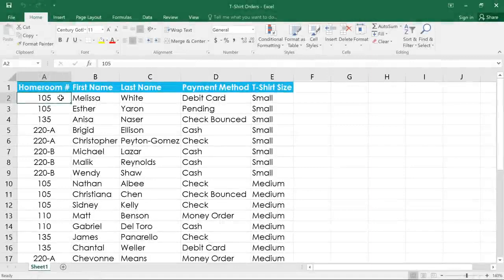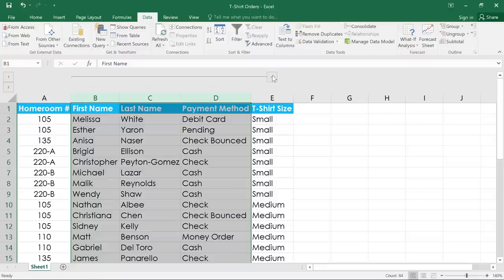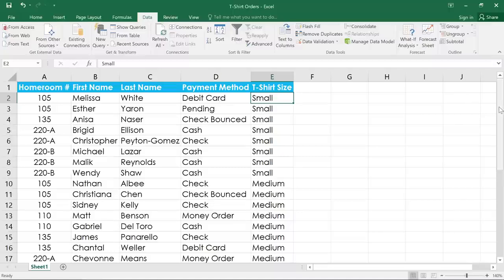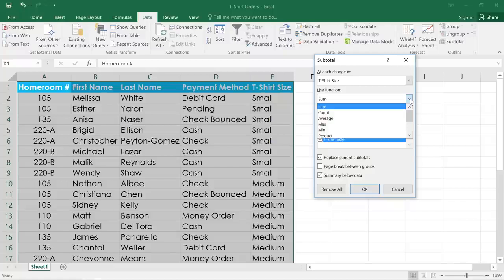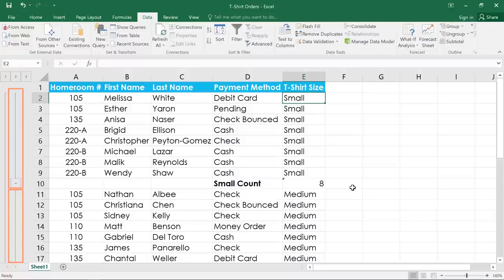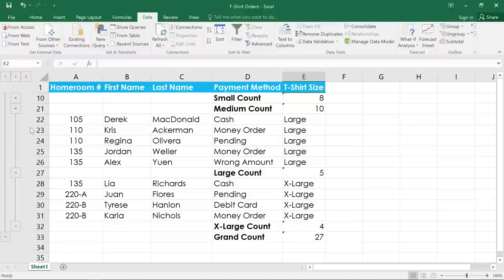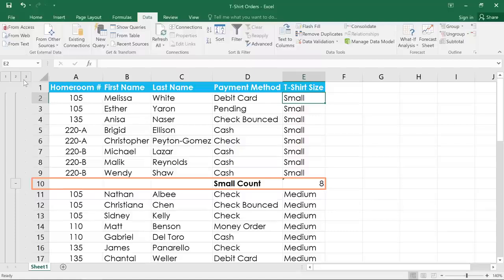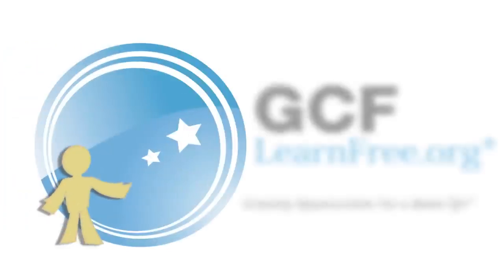Excel: Groups and Subtotals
📊 Excel Quick Tip: Groups, Subtotals

In this video, you’ll learn the basics of using groups and subtotals in Excel — a powerful way to organize and summarize your data. These steps apply across Excel 2016, Excel 2019, Excel 2021, and Microsoft 365.

We’ll also cover how to:
• Add and edit headers
• Add and edit footers
• Insert and customize page numbers
• Restart page numbering when needed

Timestamp🕑
0:11 – Why grouping makes data manageable
0:20 – Add subtotals to summarize data
0:28 – Example: grouping t-shirt orders
0:34 – Using the Group command
0:40 – Collapse/expand groups with +/–
0:53 – How to ungroup data
1:02 – Subtotal command basics
1:24 – Sorting data before subtotals
1:39 – Using the Subtotal dialog box
2:22 – Groups + subtotals created
2:52 – Show/hide groups by level
3:33 – Why you may remove subtotals
3:54 – Remove subtotals with one click
4:06 – Final tips: cleaner, organized data